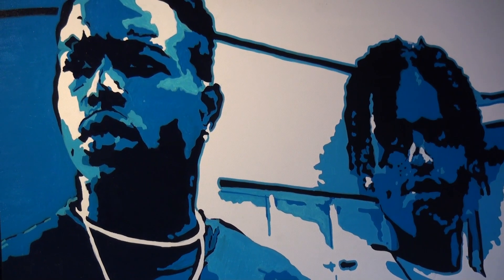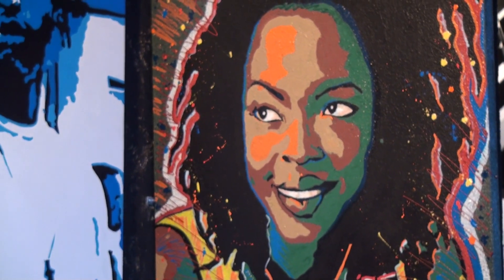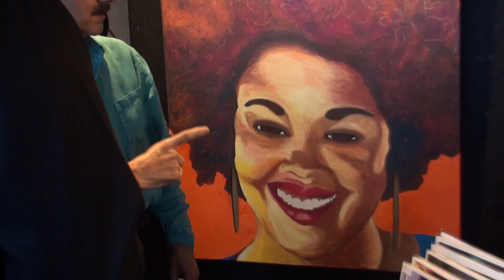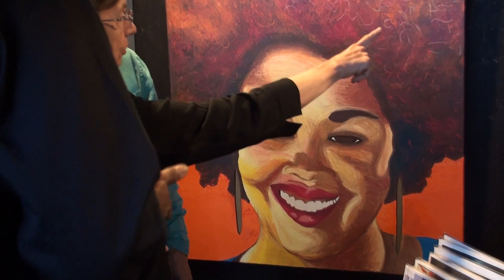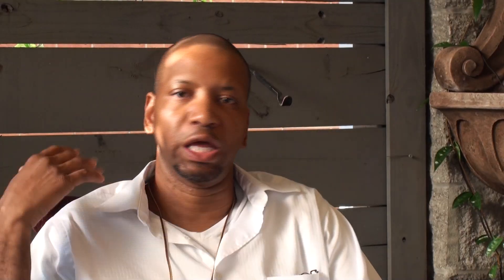Shawn Etheridge at Raleigh RAW: Mixology 7/11/12.mov